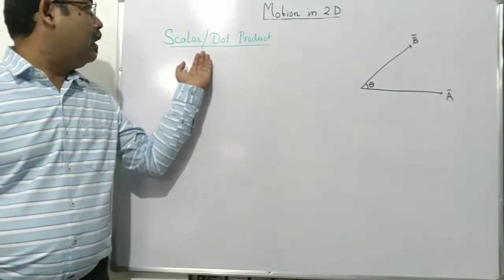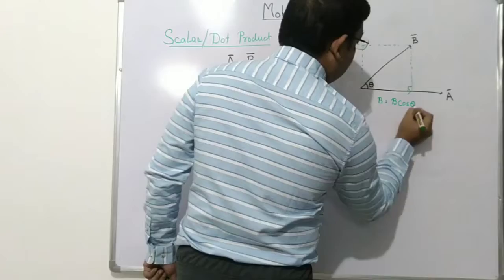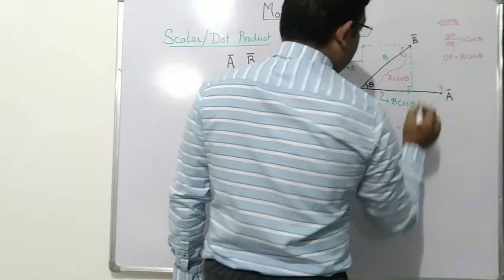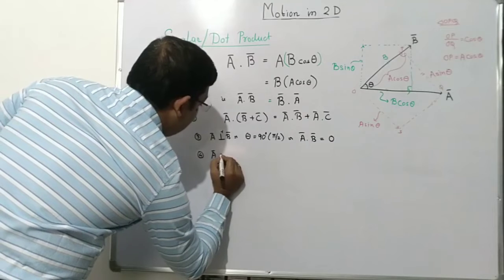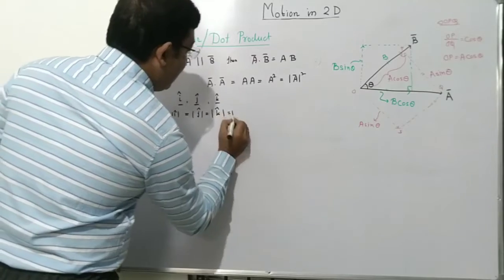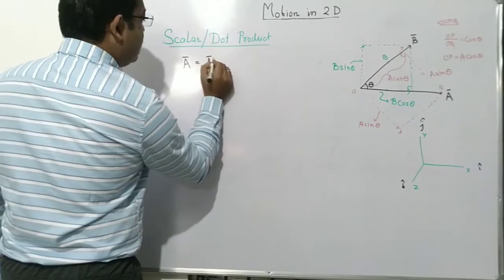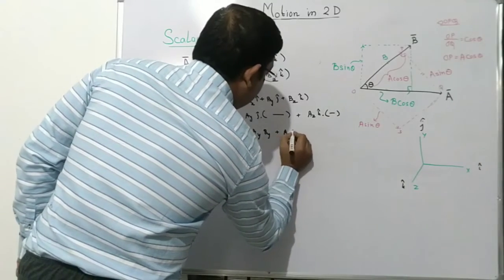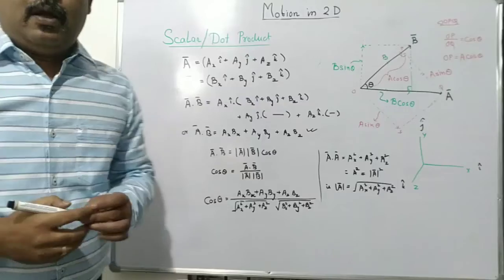CLASS XI - Motion in a Plane (Part 11 - Dot Product)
This video discussed dot/scalar product of vectors and it various properties.